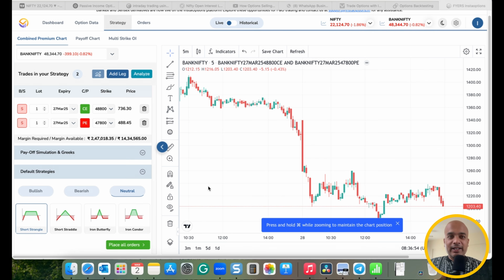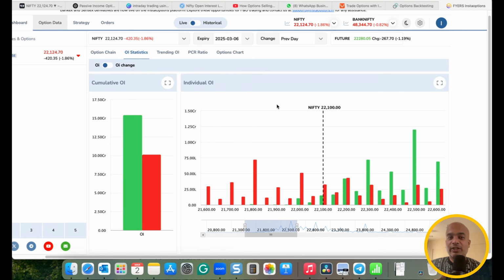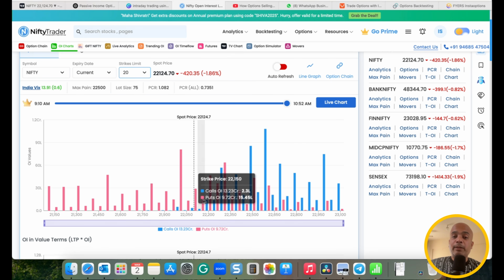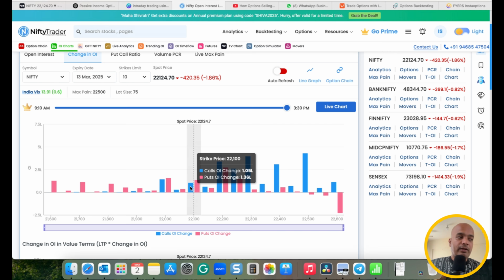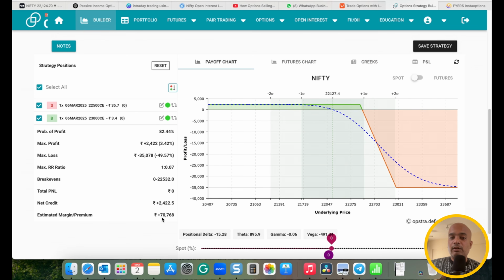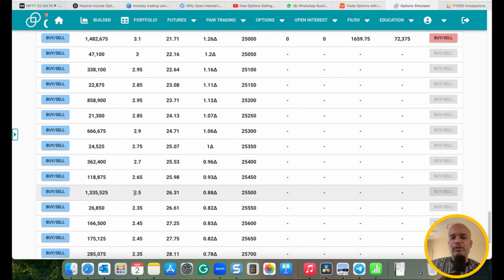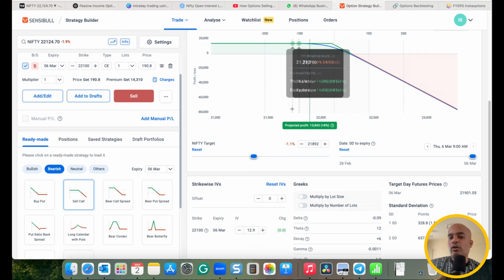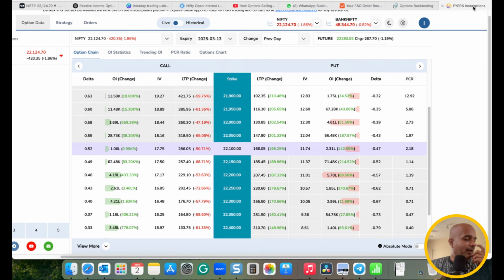Top 4 Game-Changing Tools for Options Traders – #4 is a Must!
Options trading is a complex game that requires precision, strategy, and data-driven decision-making. Unlike stock trading, where traders focus mainly on price movement, options involve multiple factors like volatility, time decay, and market sentiment.

This is where specialized tools become essential.

1. Enhancing Decision-Making

Options trading involves multiple variables, including strike price selection, implied volatility, and risk management. Tools help traders analyze these factors quickly, allowing for well-informed decisions rather than relying on guesswork or emotions.

2. Managing Risk Effectively

Risk is an inherent part of options trading. Tools help traders assess potential profits and losses before entering a trade. By understanding risk-reward ratios, probability of profit, and potential downside, traders can minimize unexpected losses and protect their capital.

3. Tracking Market Trends and Volatility

Options prices are significantly influenced by market volatility. Tools provide real-time insights into volatility levels, helping traders choose strategies that align with current market conditions. Whether the market is stable or highly volatile, having access to this data ensures a trader can adjust their approach accordingly.

4. Improving Strategy Execution

Many traders use complex strategies like spreads, straddles, and condors. Without proper tools, managing these strategies manually can be time-consuming and error-prone. Tools streamline the process by calculating optimal entry and exit points, making execution more efficient.

5. Saving Time and Effort

Options trading requires continuous monitoring and analysis. Tools automate many of these processes, reducing the need for manual calculations and constant market watching. This efficiency allows traders to focus on refining their strategies rather than getting lost in technical details.

6. Gaining a Competitive Edge

In the fast-moving world of trading, having an edge is crucial. Tools provide insights that retail traders might miss, helping them stay ahead of the market. From identifying unusual options activity to understanding market sentiment, these resources enhance a trader's ability to spot opportunities.